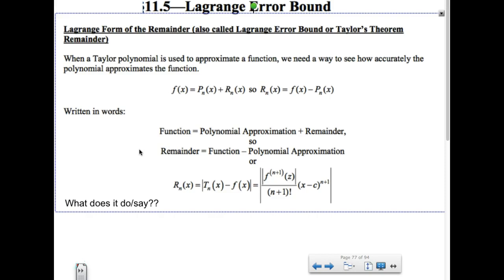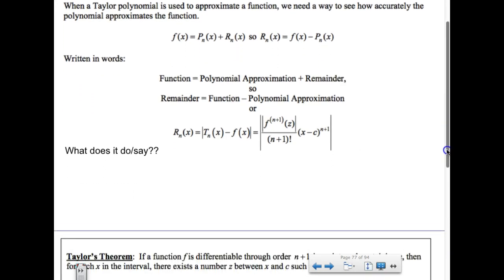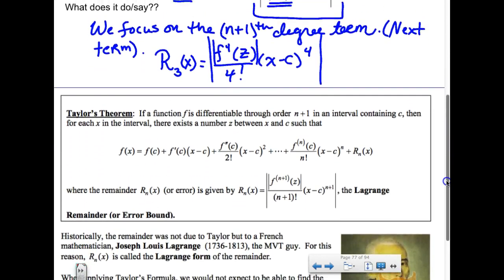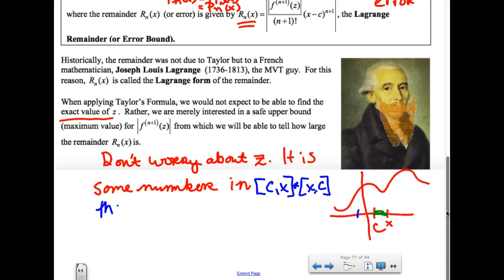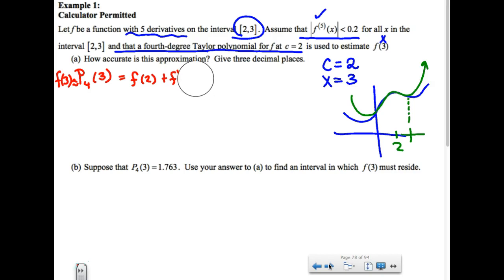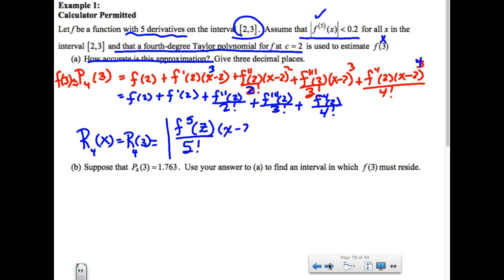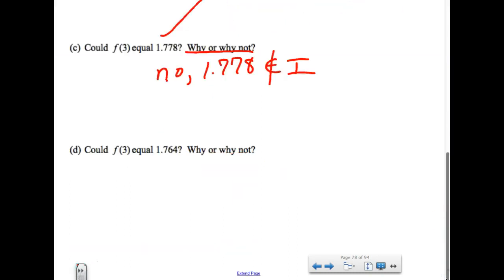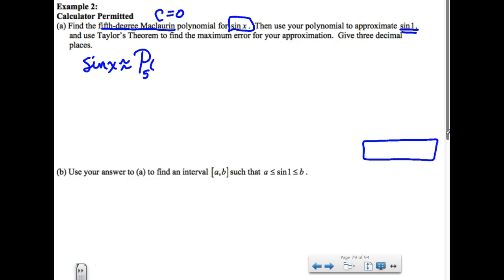Friday Notes through Example 1